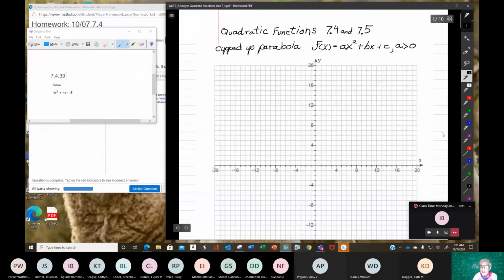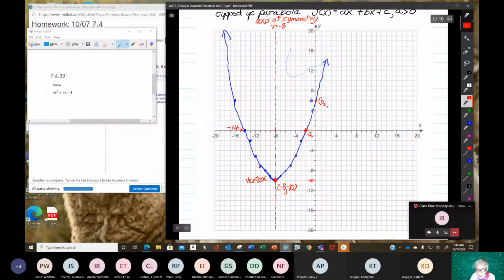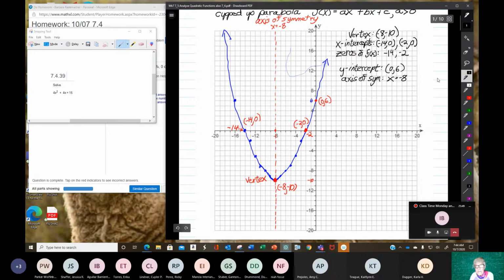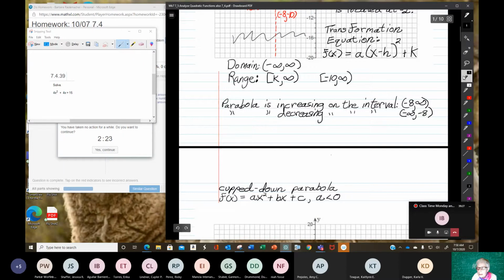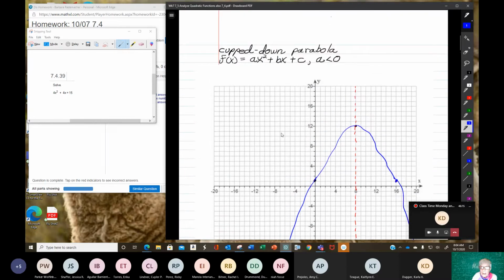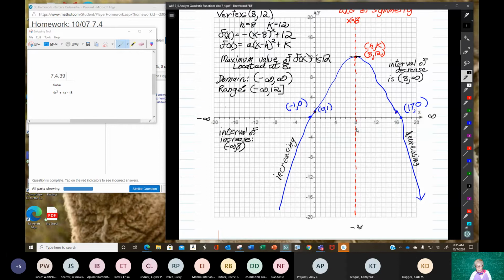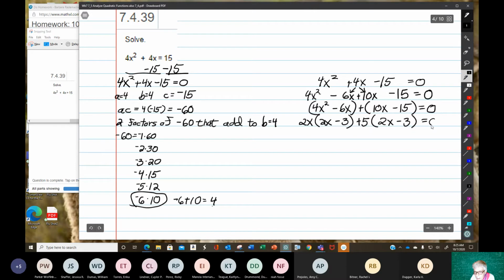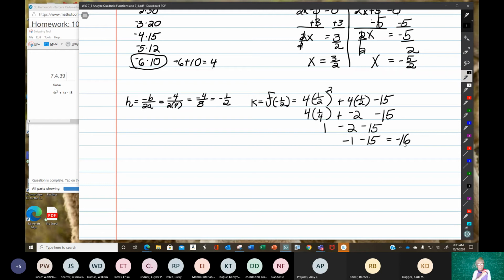Analyze Quadratic Functions Completely ca_mw_rsyn_10072020_0730